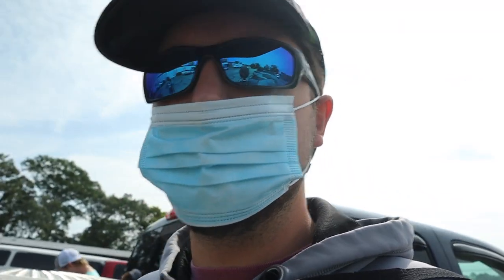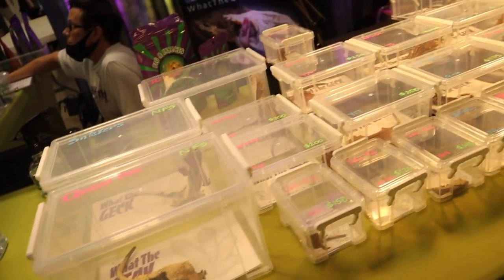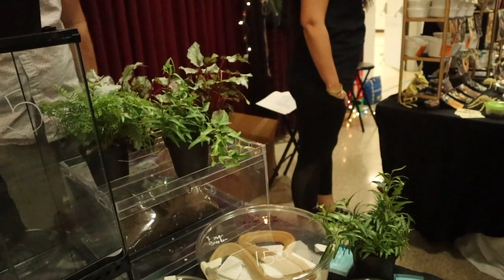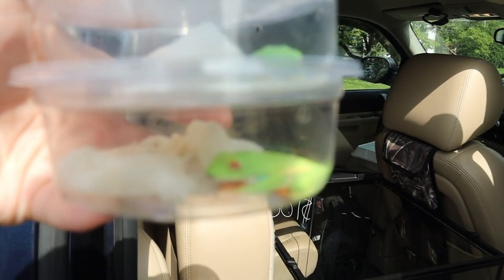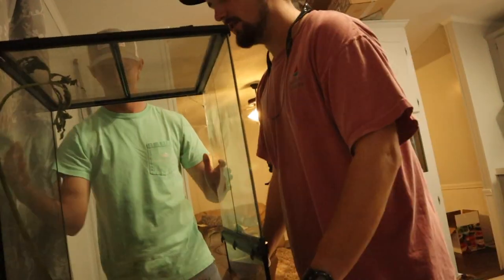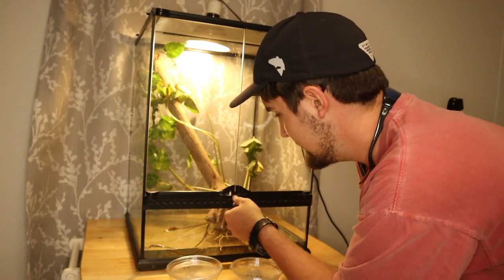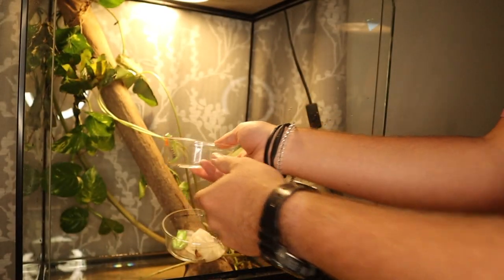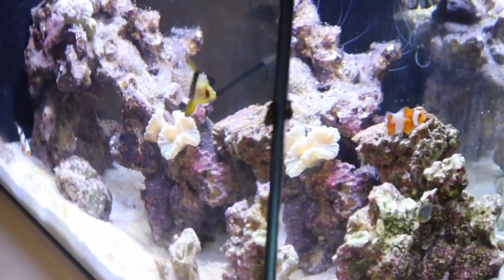I Got the COOLEST Frogs EVER!! *red eye tree frog*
Wow. I have not posted in waaaaay to long and I am so sorry! Hopefully now that Christmas break is right around the corner I can start pumping the content out again! Hope you enjoy these beautiful frogs as much as I have!